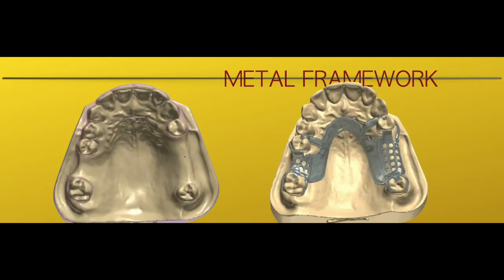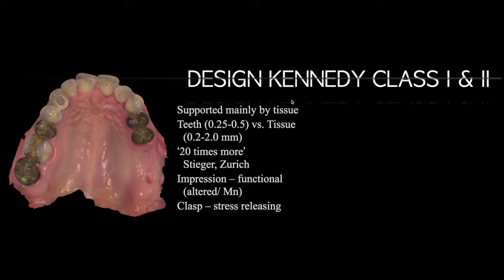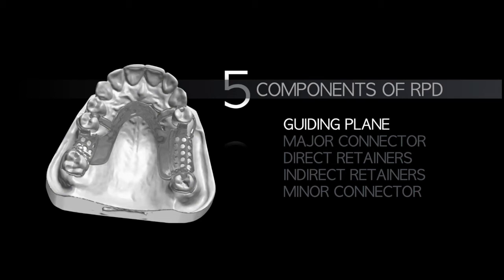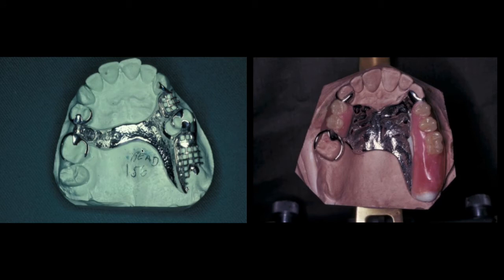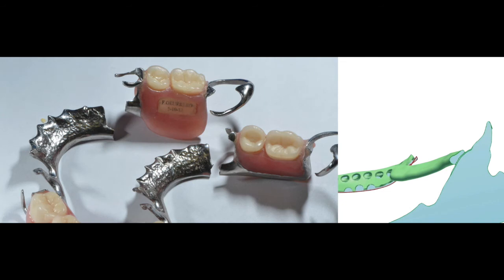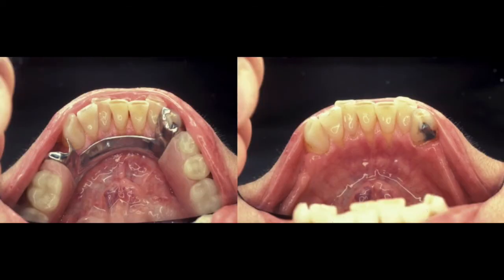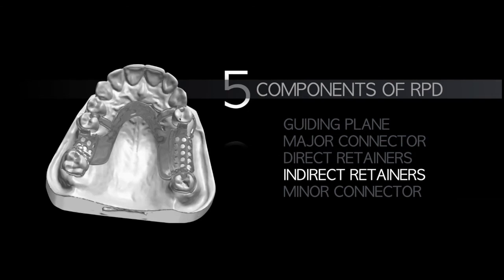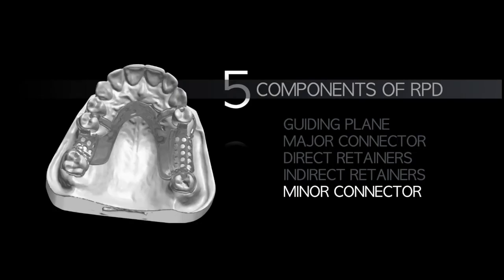RPD metal frame design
partial denture, metal framework, metal design